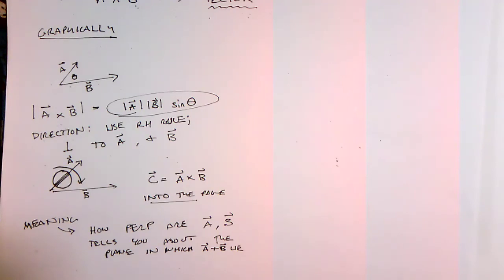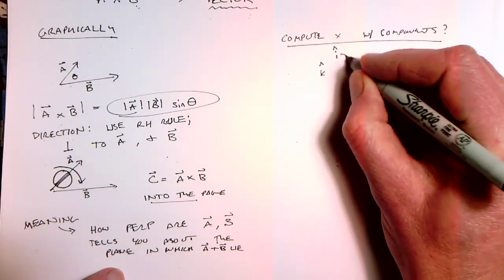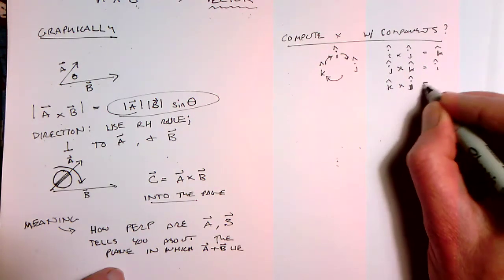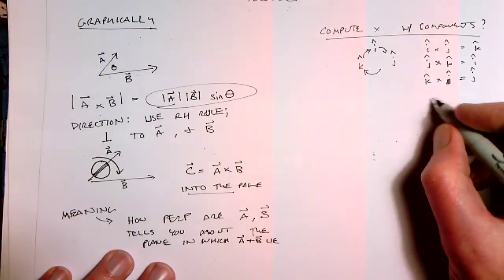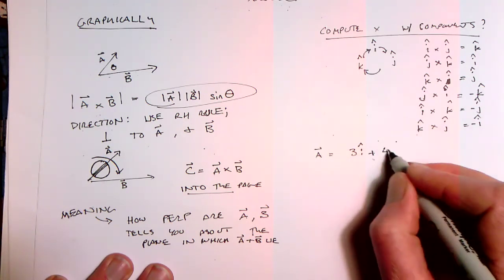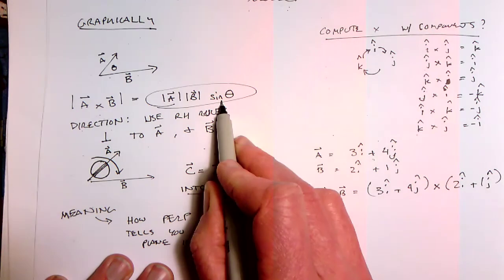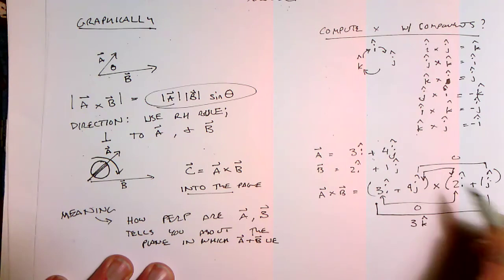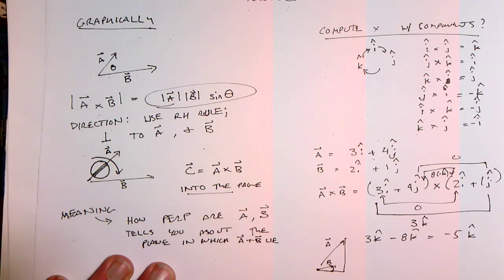computing cross product